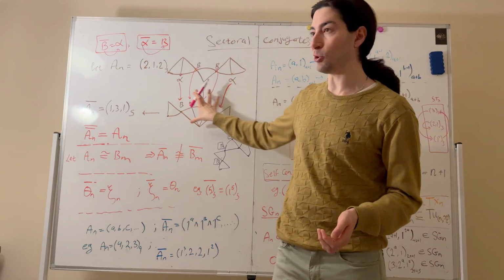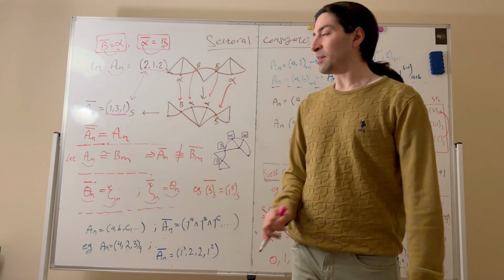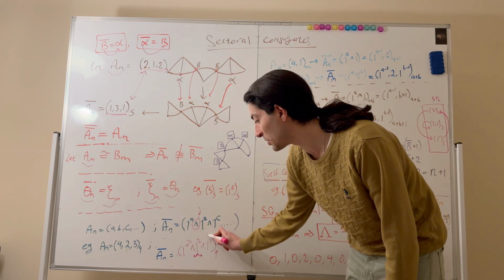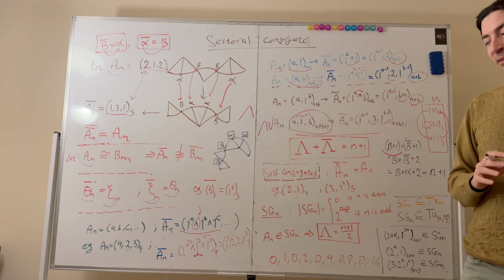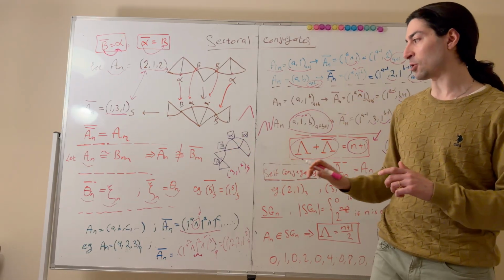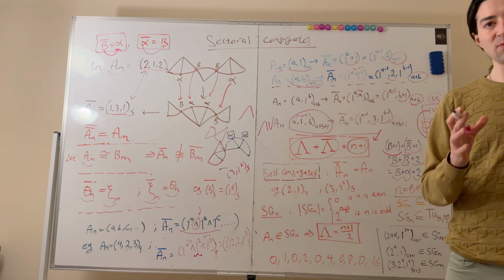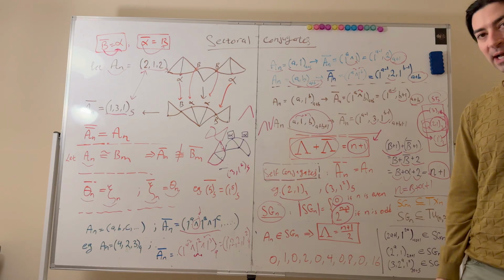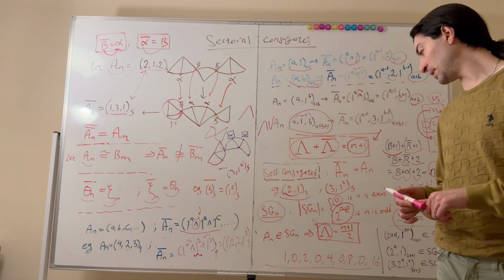Conjugate of a sectoral structure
Finding the conjugate of a sectoral structure and understanding self conjugates. Converting between alpha and beta joints.